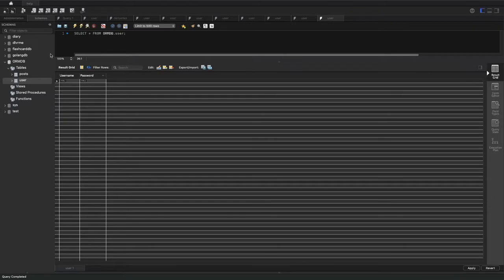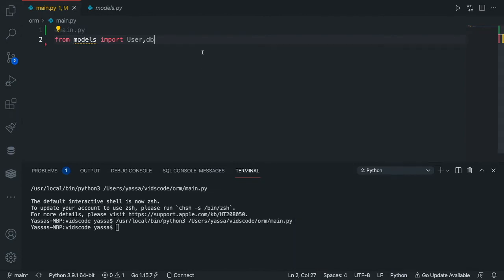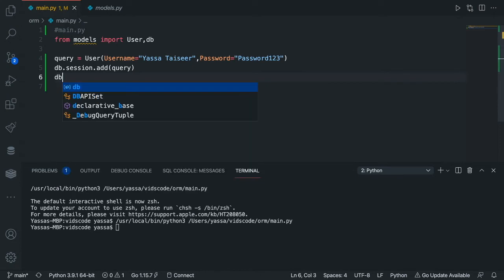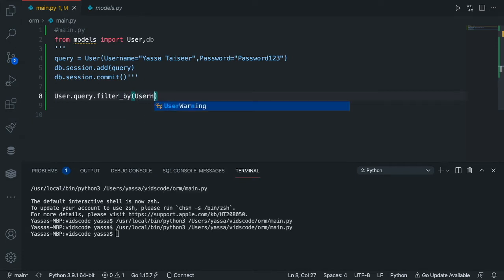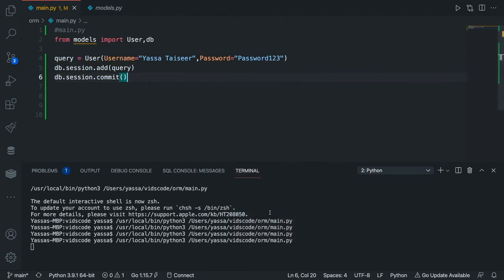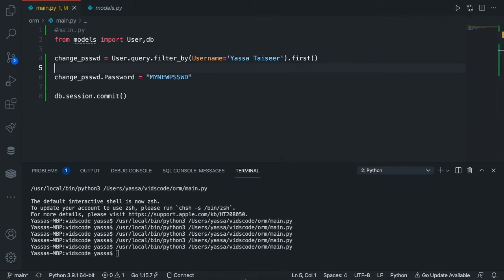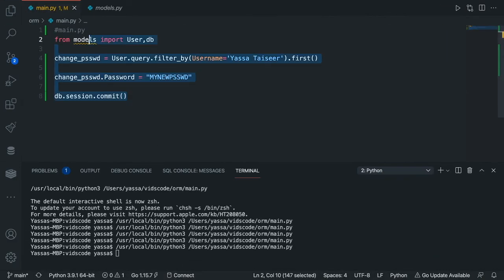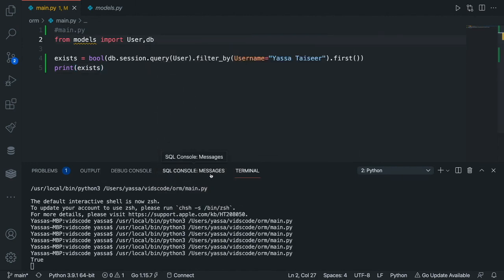Performing CRUD Actions in Flask SQLAlchemy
Today we will be learning to import the database models we made last video and perform CRUD actions in the Flaks SQLAlchemy ORM. CRUD stands for Create,Read,Update,Delete